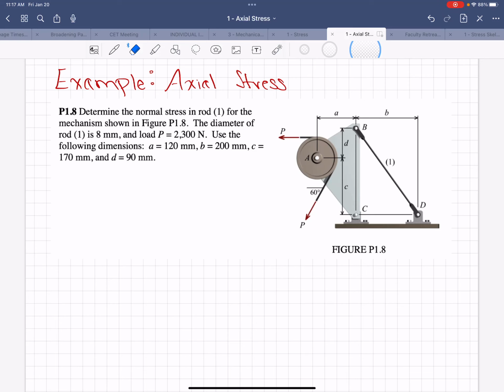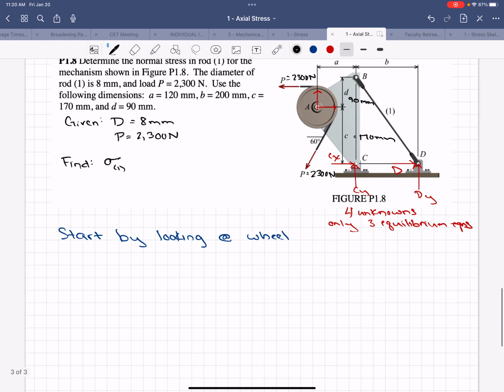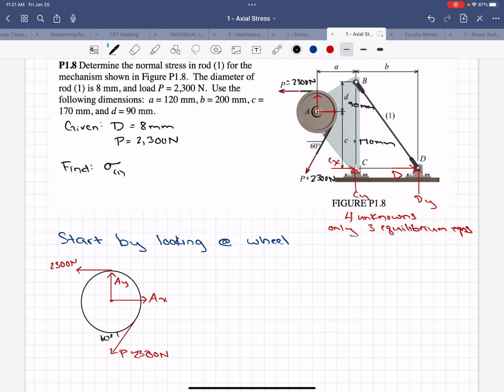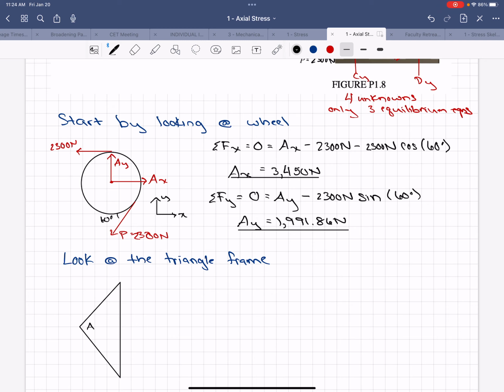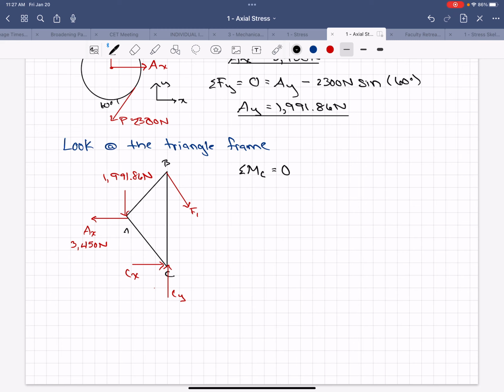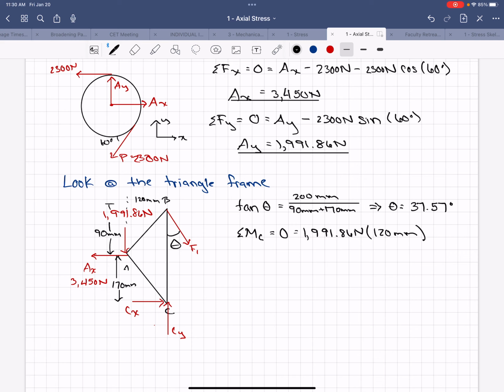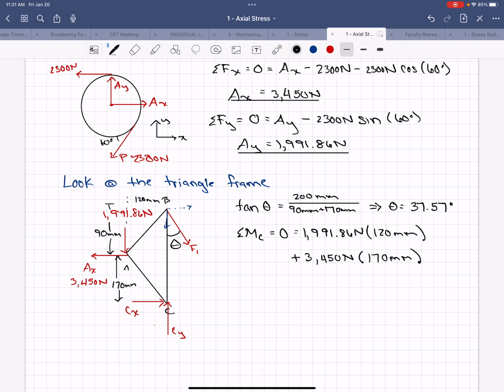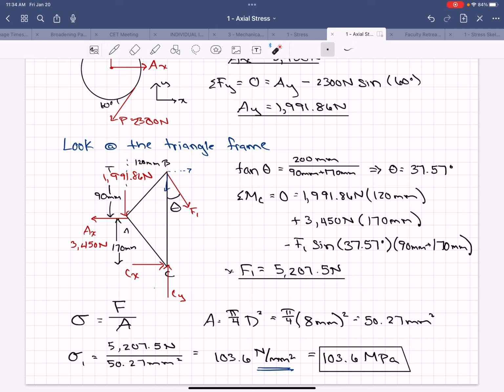Normal Stress Example